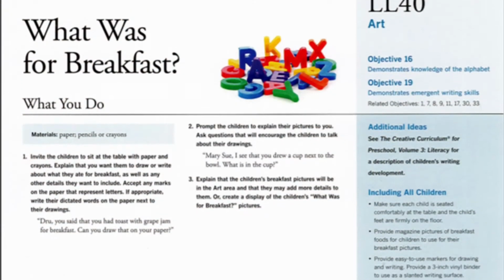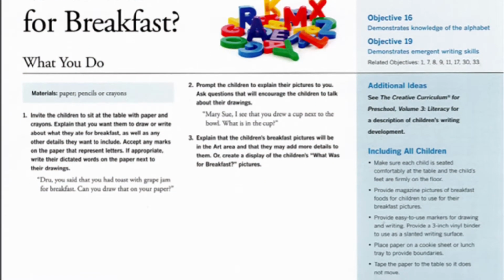Intentional Teaching Card LL40 (Language & Literacy) - Student Teacher Febe from C.S.U.N.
This is a presentation of Intentional Teaching Card LL40 from the Creative Curriculum, published by Teaching Strategies. This is being created and posted for the purposes of continuity of learning, by Student Teacher Febe from C.S.U.N. Enjoy!